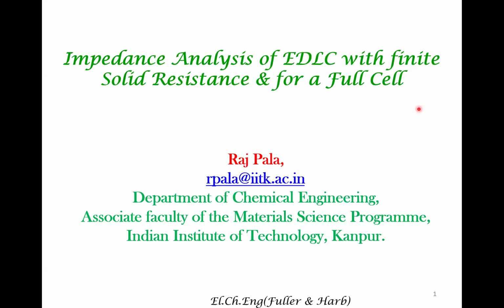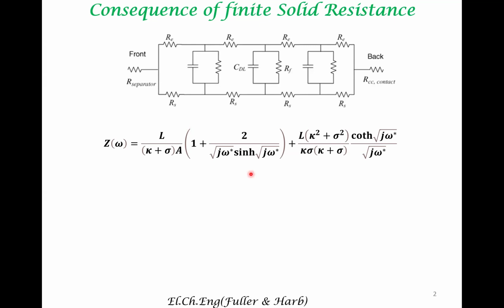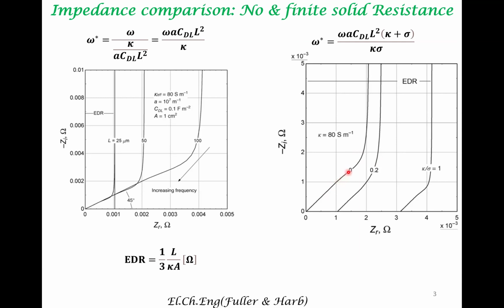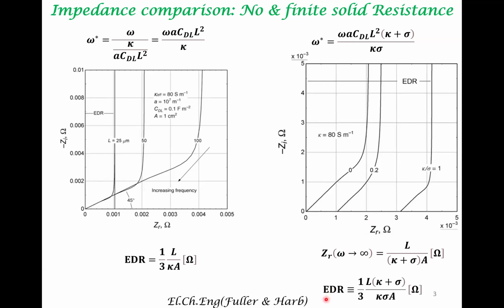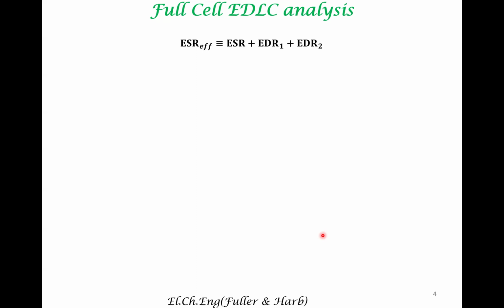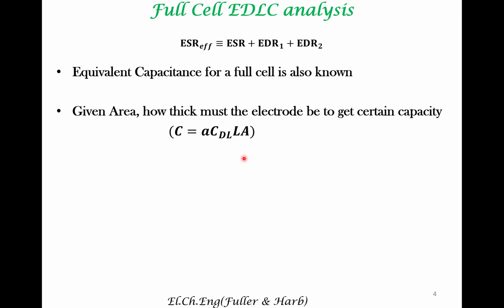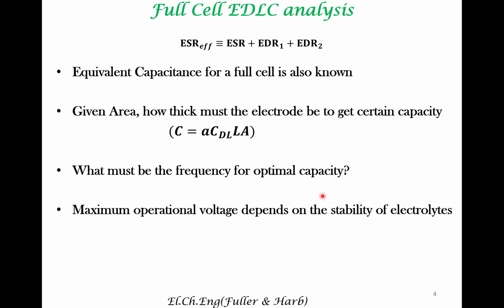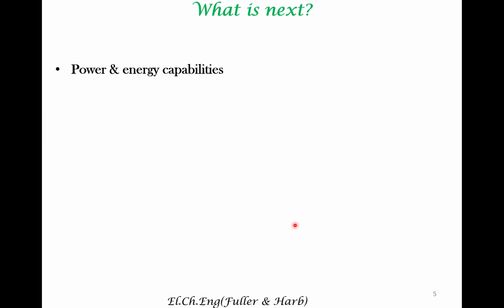Impedance Analysis of EDLC with finite Solid Resistance & for a Full Cell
The features of EIS for EDLC with finite solid resistance are discussed. Typical questions to be answered from the analysis of a full cell is also presented.